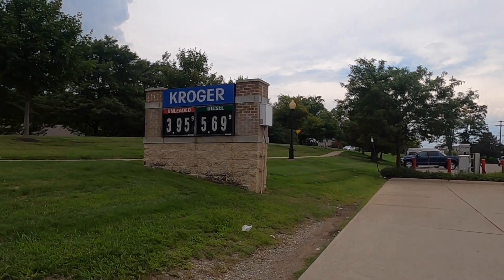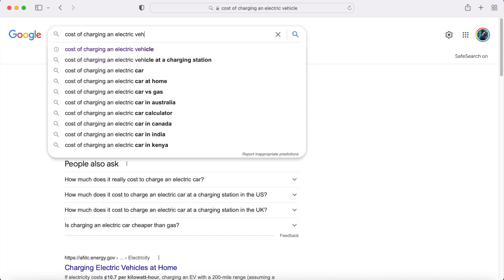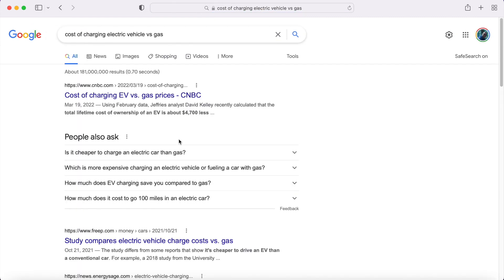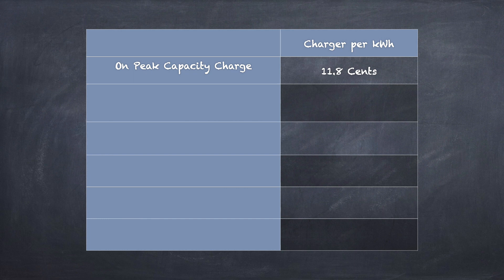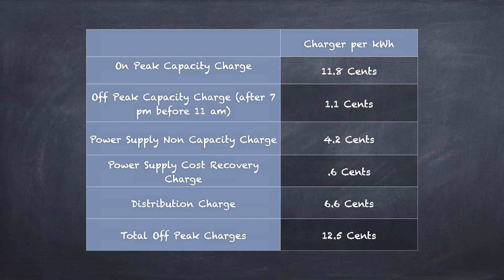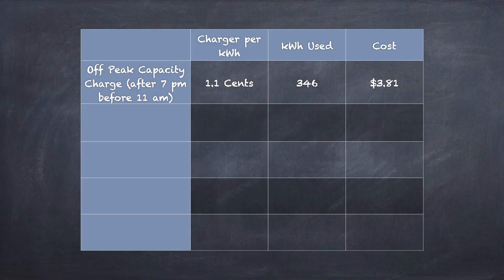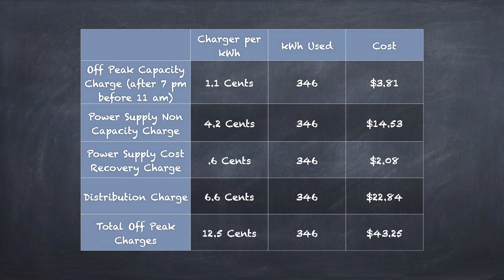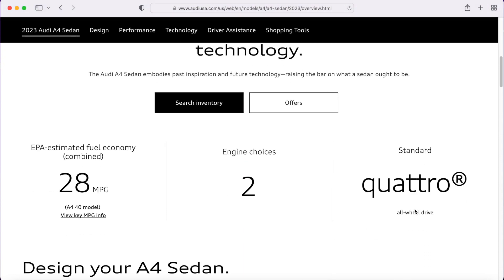Cost Of Charging A Tesla Model 3 At Home | What Can You Expect?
What is the bottom line cost of charging a Tesla Model 3 at home? We'll explore the real cost of charging a Tesla in this video.

Now granted, one of the advantages of owning an electric vehicle is you don't have to pay for gas. You do however need to pay for electricity. Having said that, how much is your electric bill going to go up if you own a Tesla or any EV for that matter.

I explored the real cost of charging our Tesla Model 3 over the course of a month. Using our new electric plan, our July 2022 electric bill, and the Tesla app to understand our energy consumption for the month, we have a better understanding of the cost in charging our Model 3. This does not include the Supercharger network or any free level 2 charging that we get at work. It only factors in the cost of charging at home.

I created this channel to help those that are looking to purchase a Tesla, those that have recently bought in, or those of us that are simply Tesla fans.